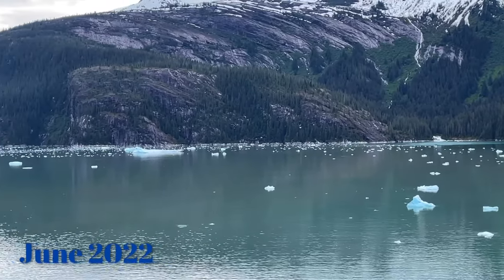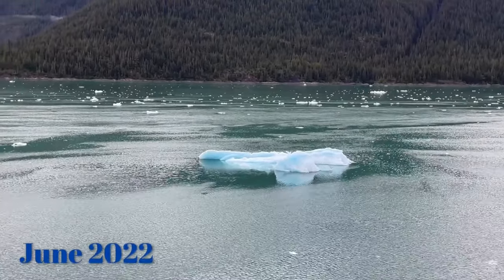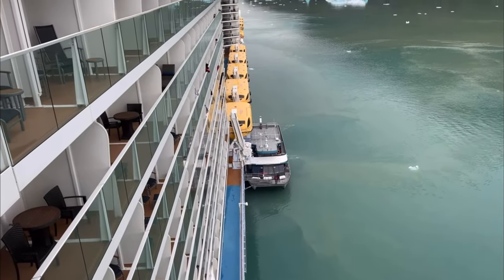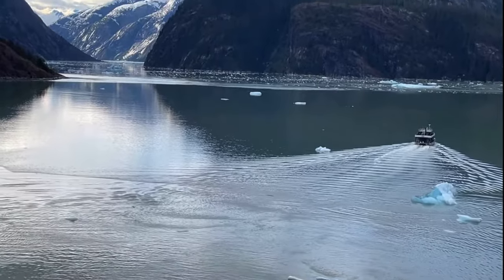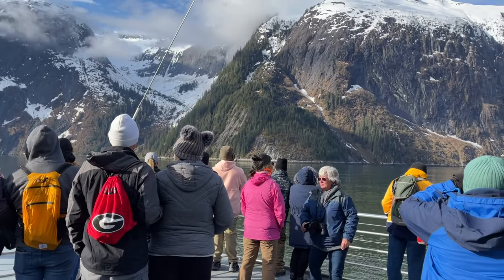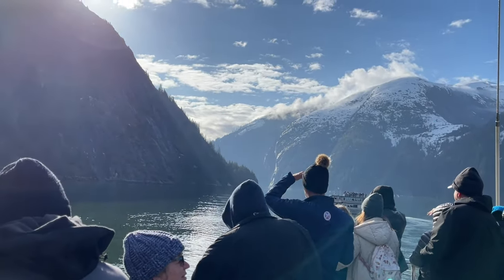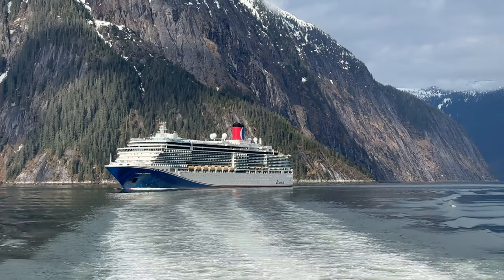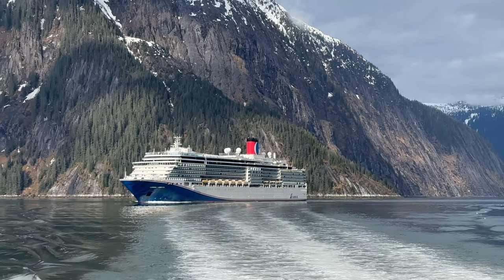Tracy Arm Fjord Carnival Excursion | What To Expect | Watch This Before You Book It!